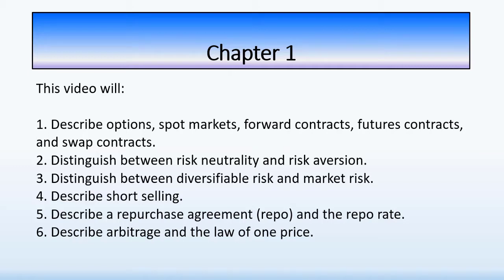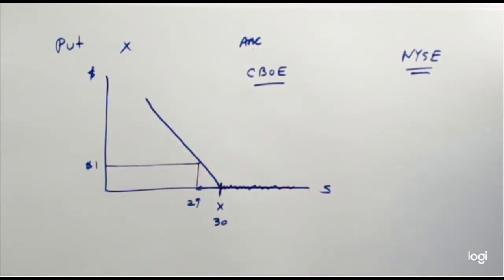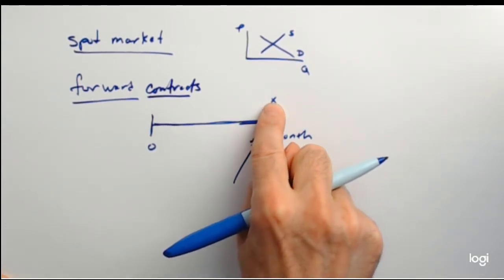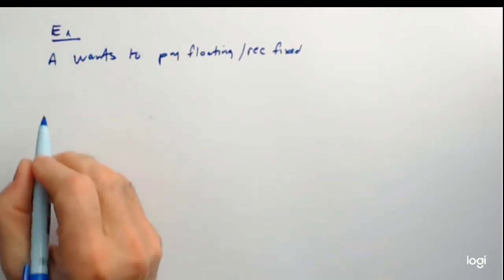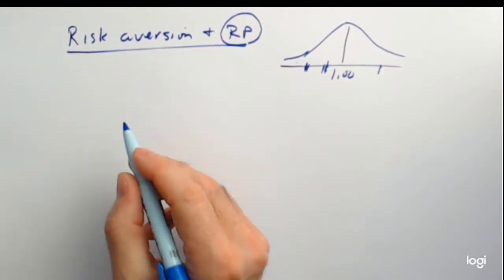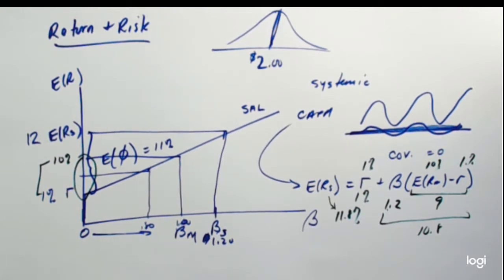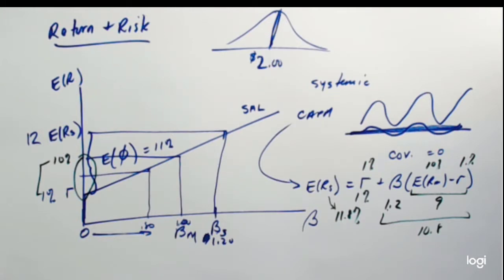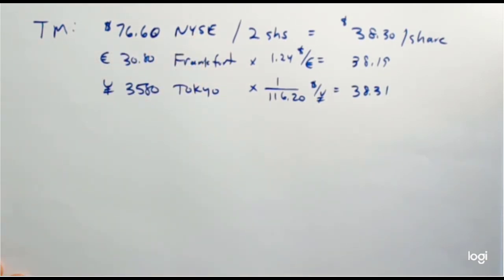Chapter 1 Introduction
Options, forwards, futures, swaps, risk aversion, diversifiable risk,short selling, repos, arbitrage